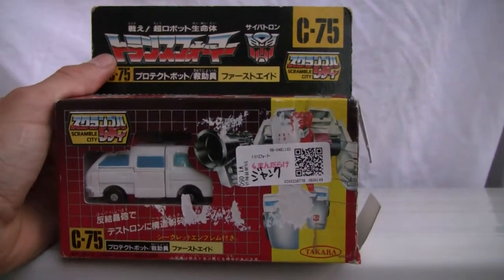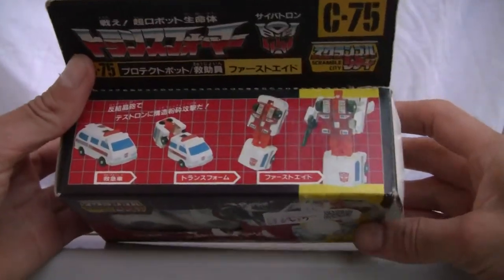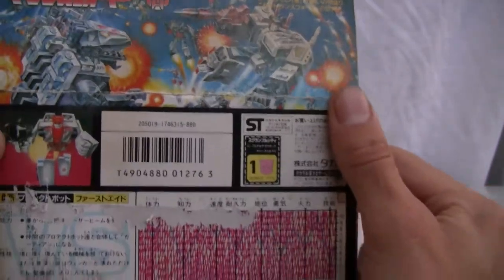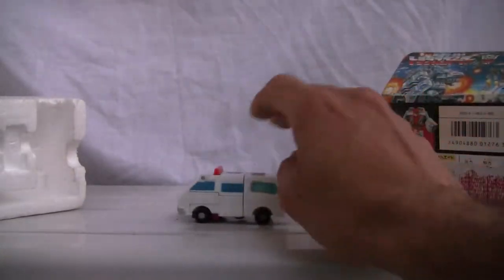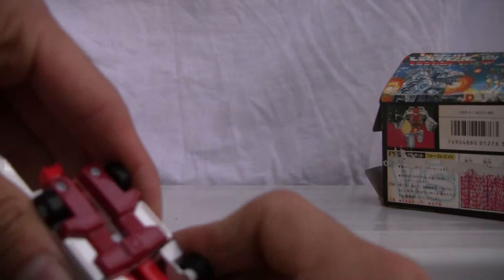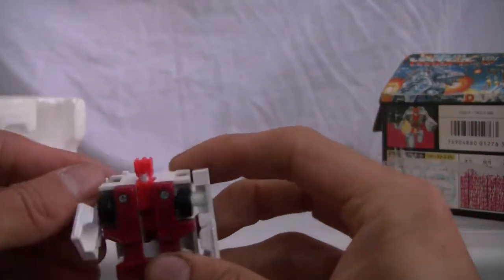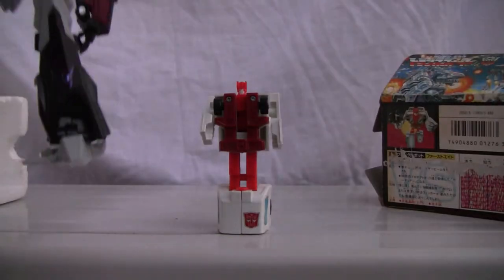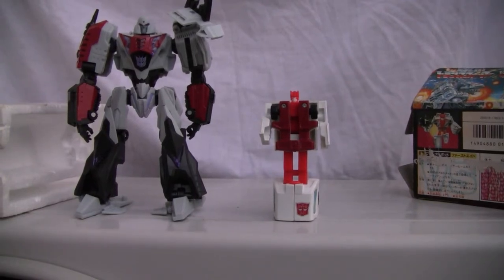G1 Transformer First Aid review. ﾄﾗﾝｽﾌｫｰﾏｰC-75ﾌｧｰｽﾄｴｲﾄﾞ｡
This one is from the Protectobots. Pretty mediocre.

Ratings:
Alt mode, robot mode, and overall: 5/10.

G1ﾄﾗﾝｽﾌｫｰﾏｰC-75ﾌｧｰｽﾄｴｲﾄﾞｽｸﾗﾝﾌﾞﾙｼﾃィｱｸｼｮﾝﾌｨｷﾞｭｱﾋﾞﾃﾞｵﾚﾋﾞｭｰ｡